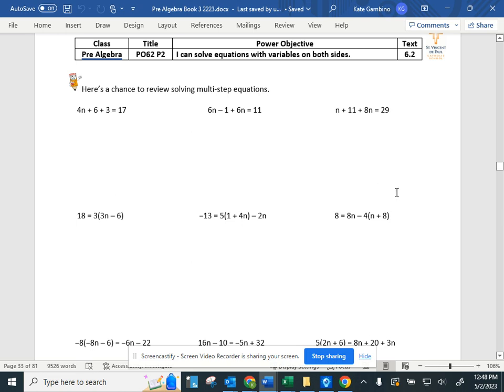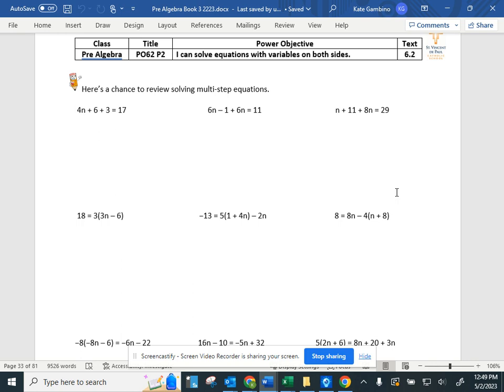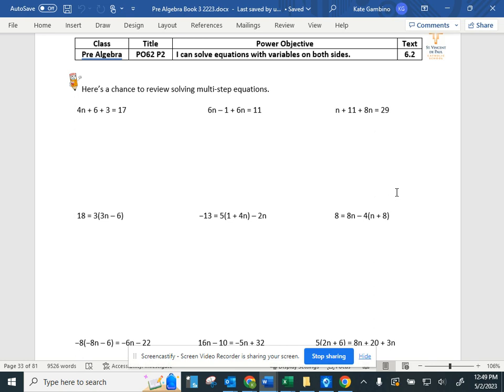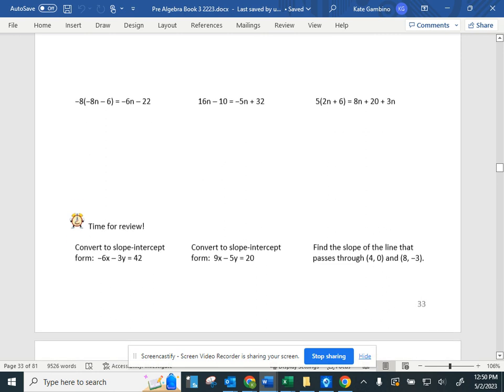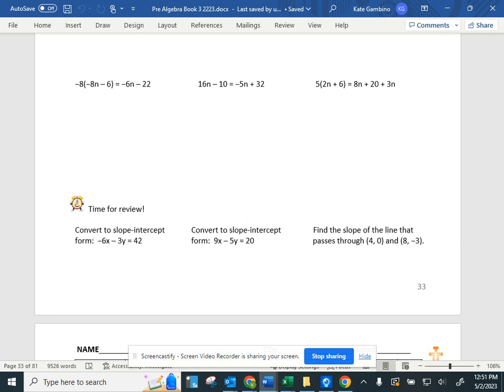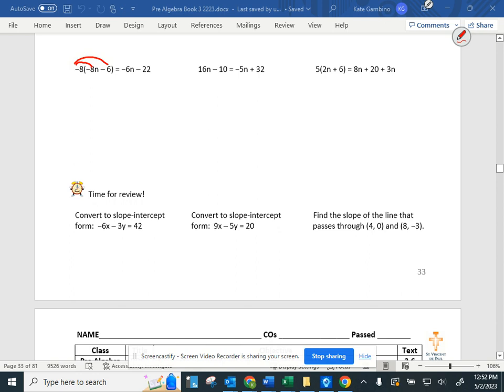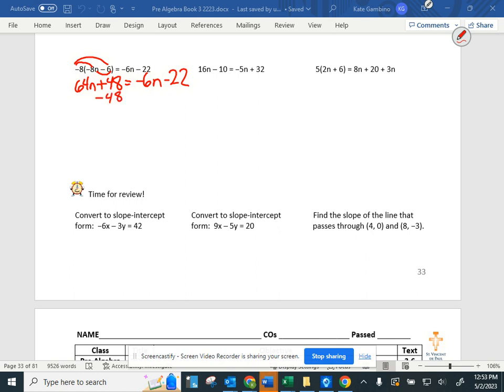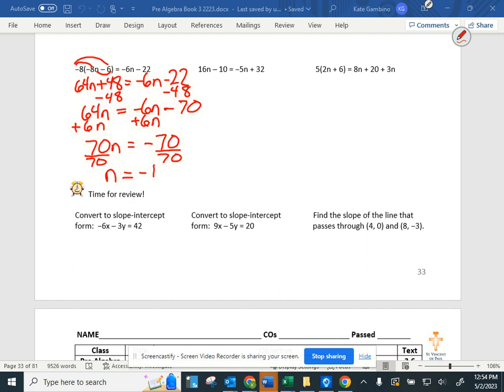5/2 Pre Algebra PO62 pt 2